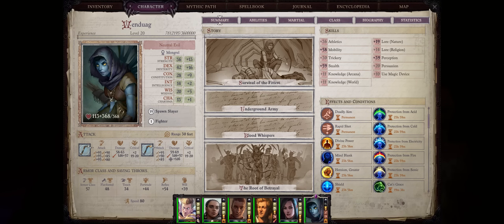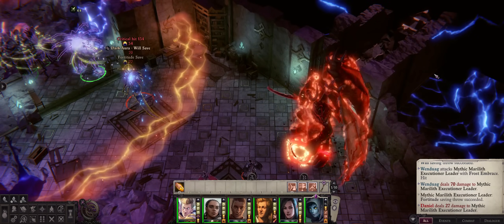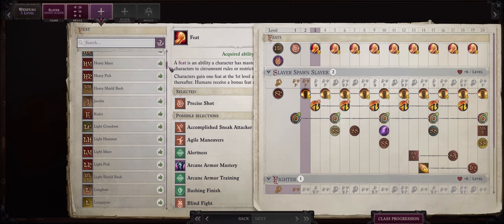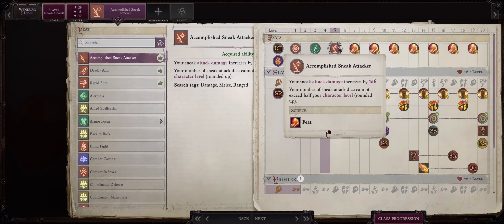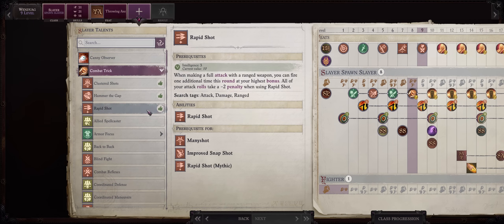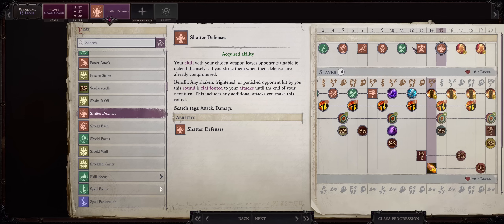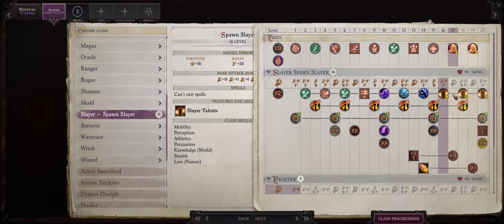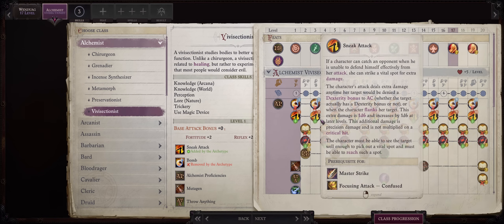PF: WOTR ENHANCED - WENDUAG Build: RANGED Dual Wield, SNEAKS, DISPELS & DEBUFFS All in One!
With this SLAYER WENDUAG, you'll be able to achieve extreme RANGED DUAL WIELDED attacks/round, that also have SNEAK ATTACK, DISPEL potential and other great debuffs, all on hit!
Timestamps down below:

Chapters
00:00 A MACHINE GUN Wenduag with Ranged Axes!
01:06 Level 2: Best Archetype & Skills
02:06 Level 3-6
03:47 Level 7-12
05:01: Level 13-16
06:13: Multiclassing Options
07:29 Level 17-20
08:40 Mythic Progression
10:32 Mythic 6-10
12:43 Wenduag Gear
15:23 Weapons & Quickslots

A very special thank you to my Channel Members: Odyssey, Bare_Minimum, Iai Ronald, Bernd Marocke,  Alexi Thyme, Zach Mullenax, Charliehugh8, Tuffgong, & Alexi Thyme!
You rock!